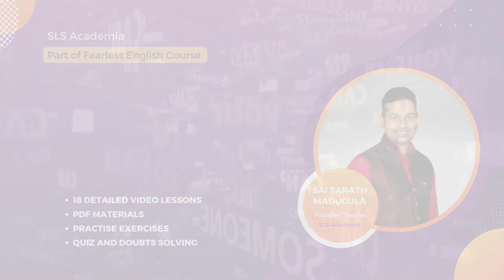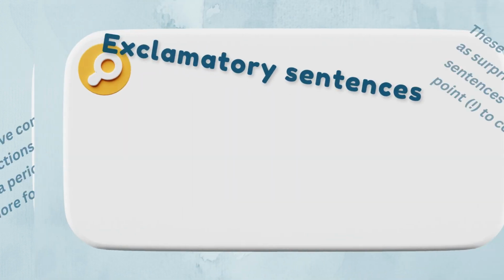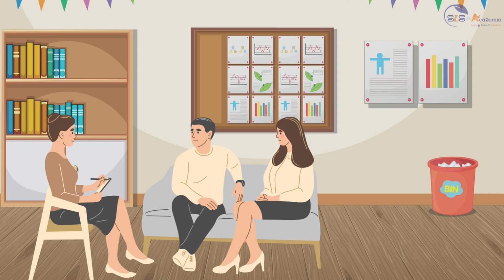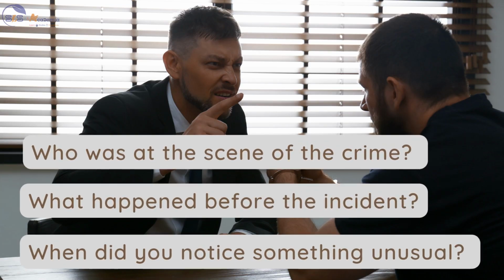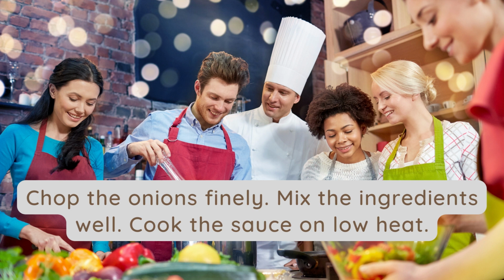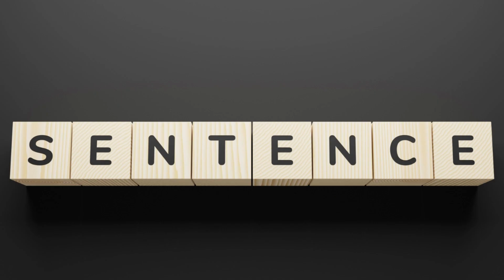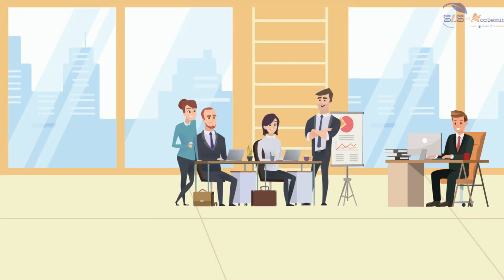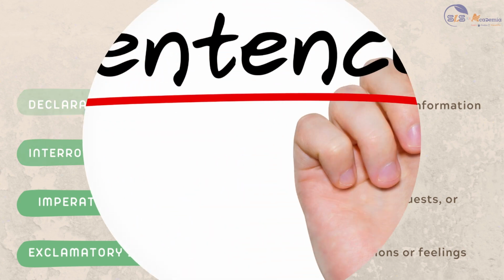Types of Sentences